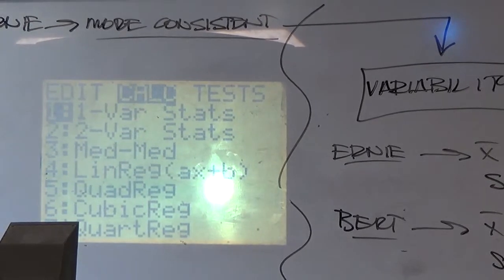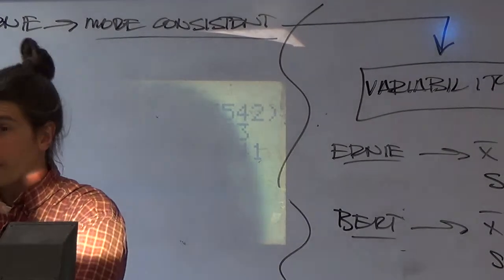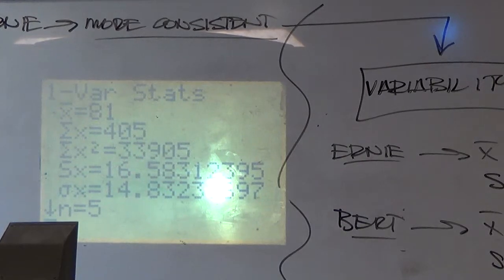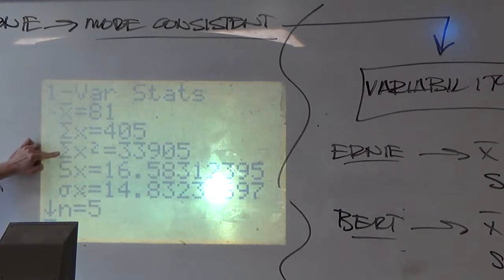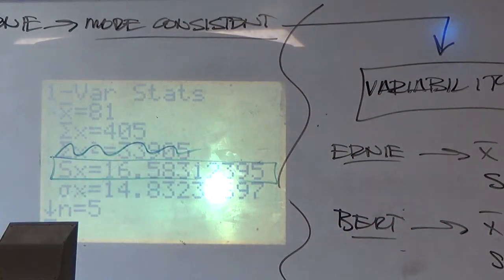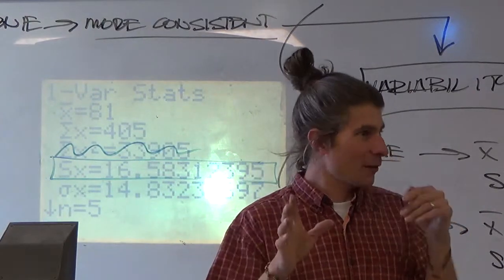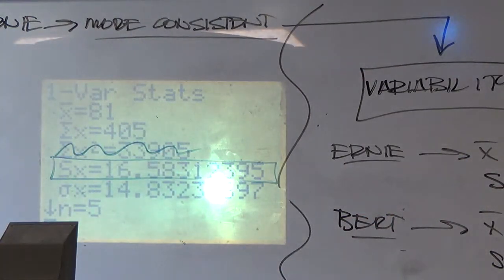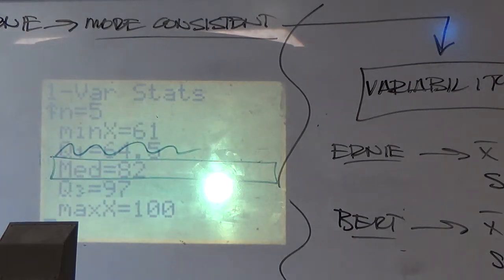4.15.14 (Measuring Variability - part 8)